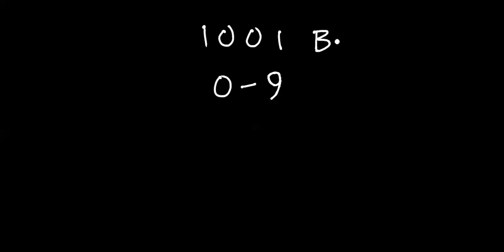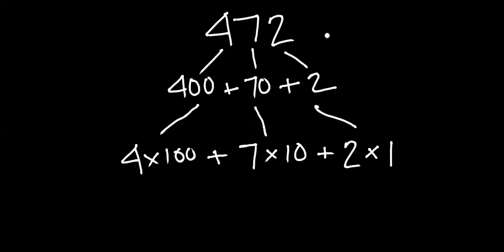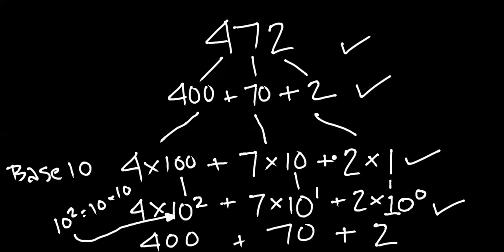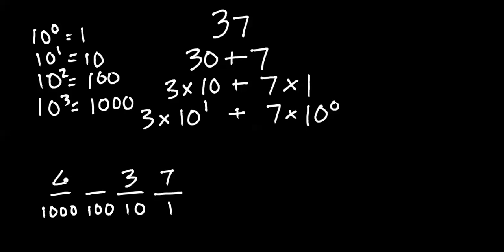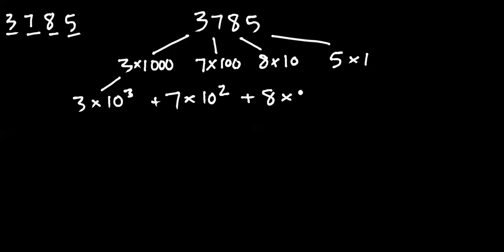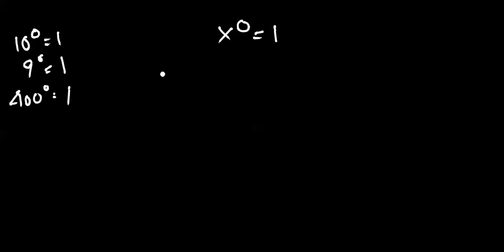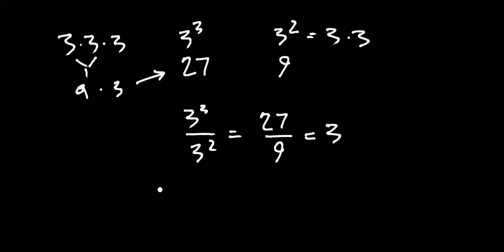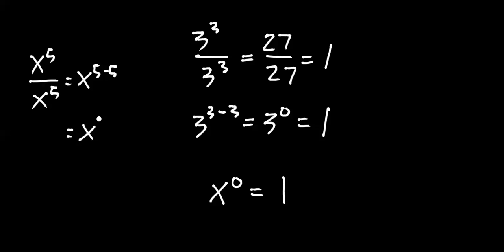ConvertToBinary-DecimalNumbers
Understanding how decimal numbers work before learning binary numbers is very helpful. We also take a look at the mysterious x^0.